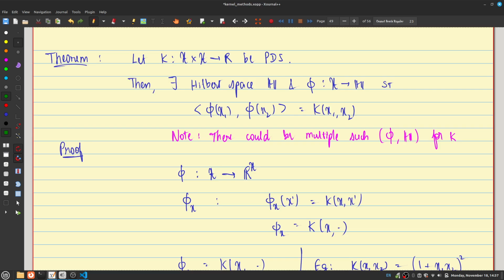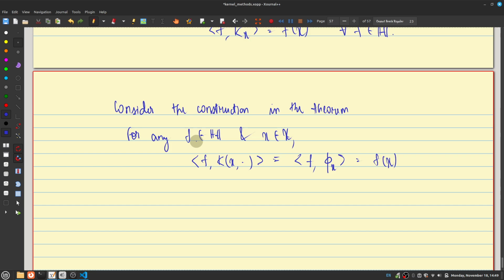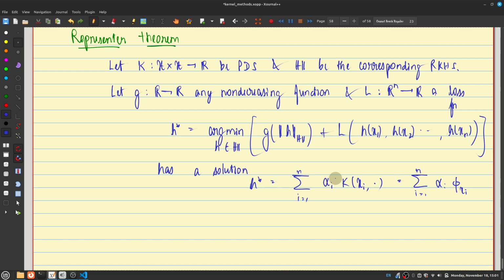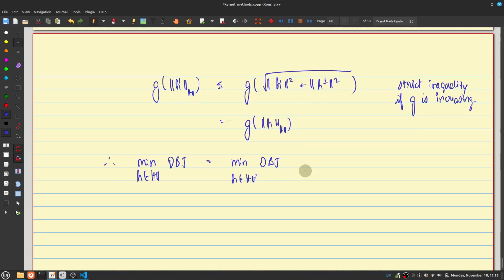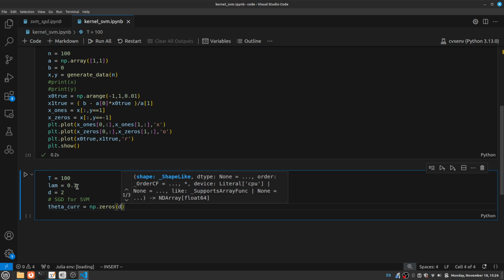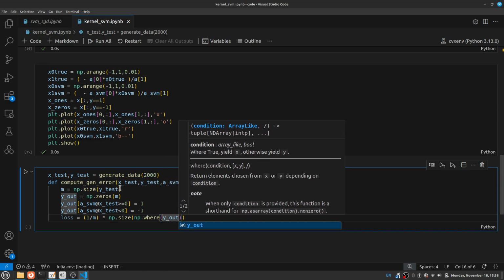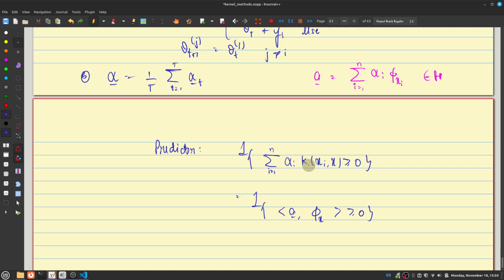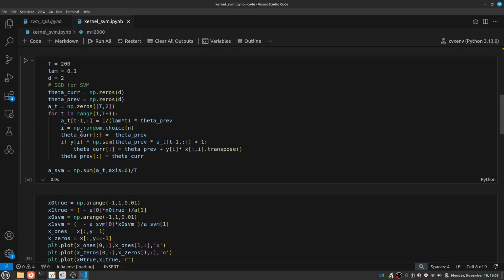Kernel Methods 2024: Class 7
Representer theorem, SGD to train SVM and Kernel SVM classifiers